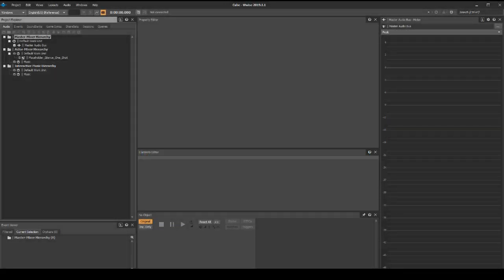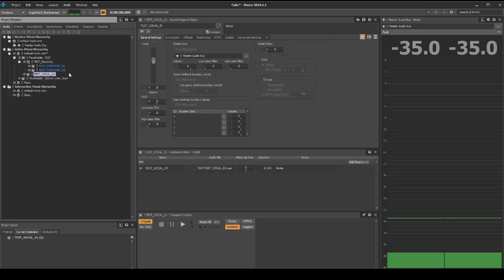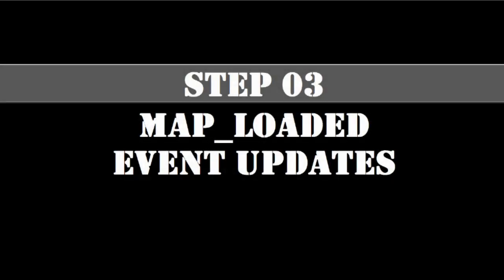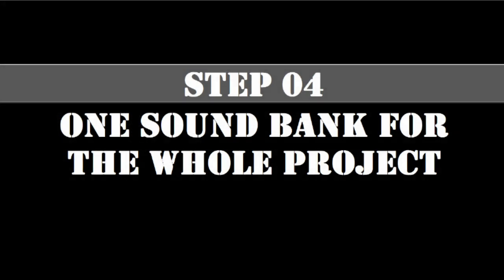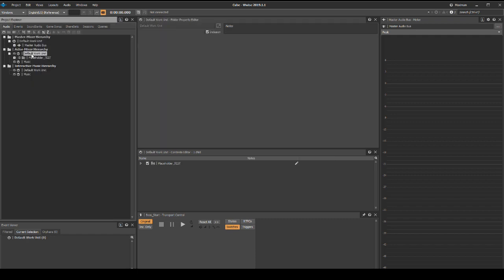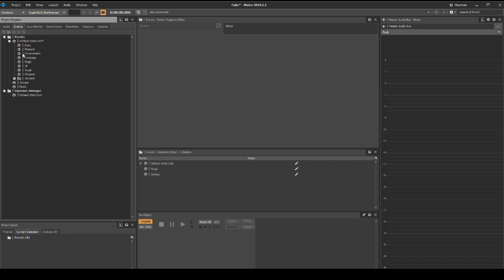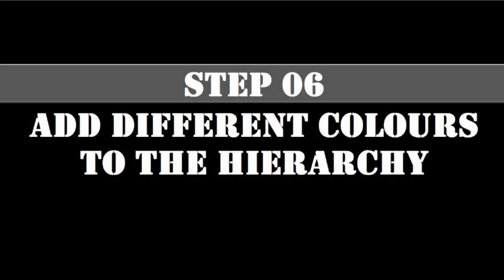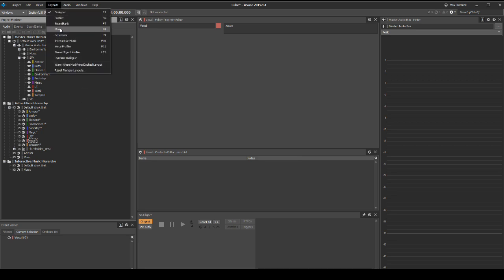Wwise Cube 2019: Chapter 05 - Wwise: Preparation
UPDATED 2019
In this Chapter, we look at setting up a basic hierarchy for use with all upcoming content type chapters. We also add a few audio assets that we can use for test purposes throughout the project development.
Plus we make use of the Wwise 2018.1 new feature, colour coded object hierarchy.

April 2021 - Apologies the assets mentioned in the video are no longer available.